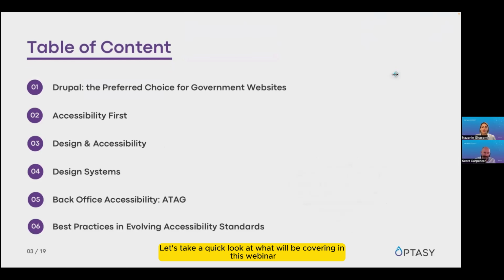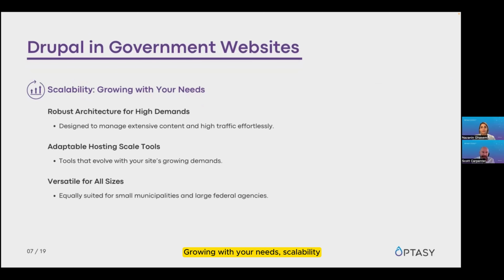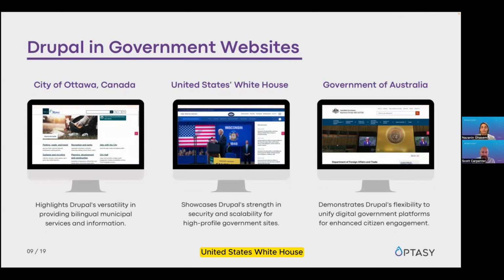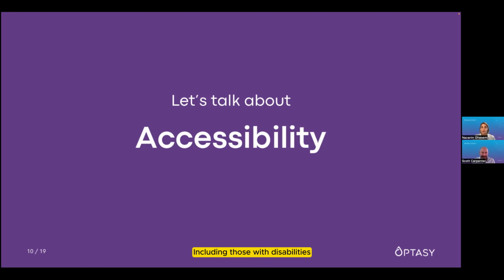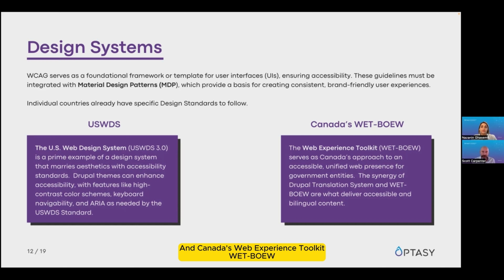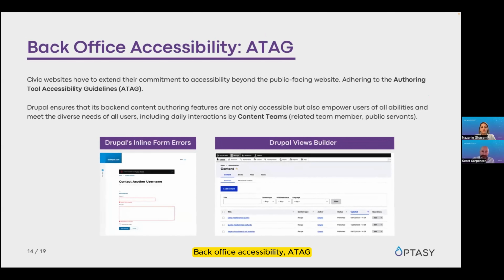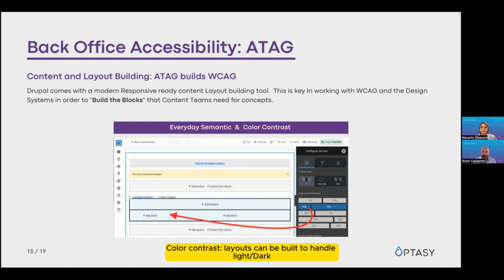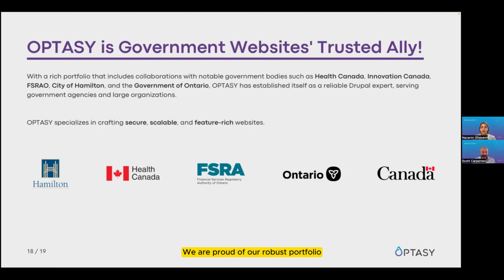Drupal for Government Webinar by OPTASY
This webinar is crafted for anyone involved in managing or developing public sector websites, from IT professionals to government officials looking to understand and implement accessibility standards. You'll get an in-depth look at how Drupal can meet the demanding accessibility needs of government entities, ensuring that all citizens have equal access to information and services. The session includes expert-led presentations, a thorough analysis of Drupal's features, and actionable insights from real-world case studies on making government websites more inclusive and compliant.